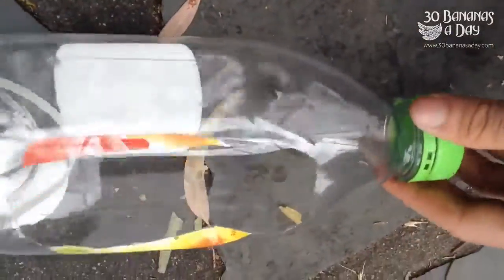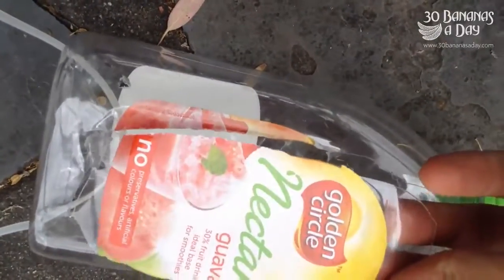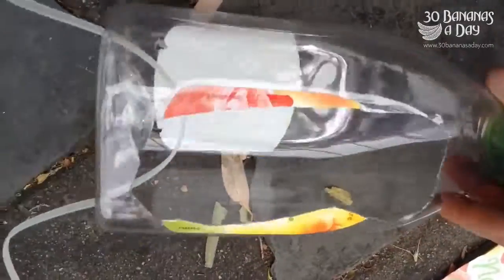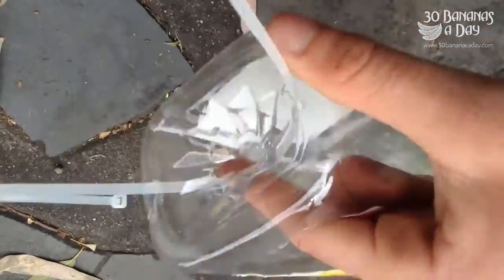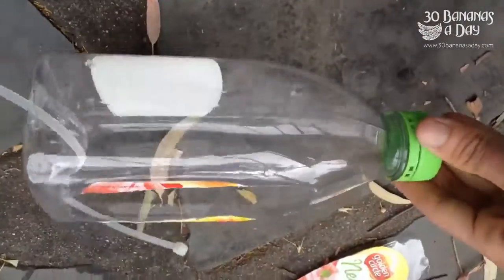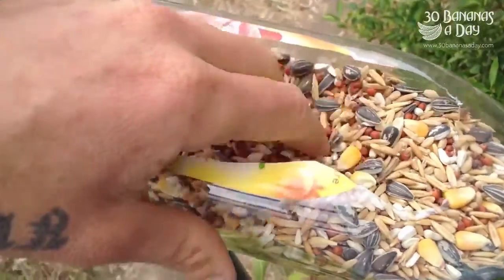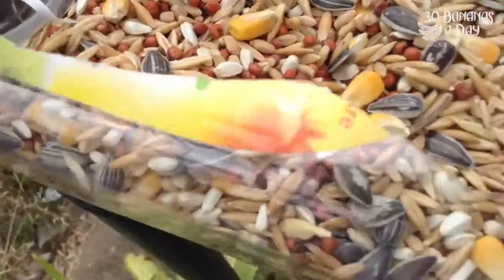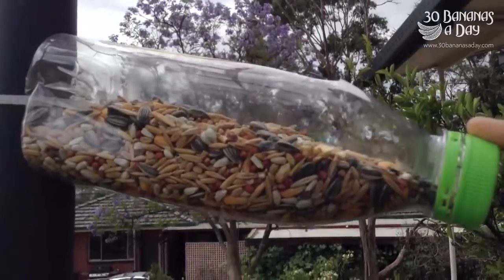How To Make A Recycled Bird Feeder In 60 Seconds!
Source publish date: 2013 Nov 27

Durianrider Ebook guides for the BEST weight loss results and & lifestyle tips

Cycling Ebook (buyers guide, diet tips, training tips etc)